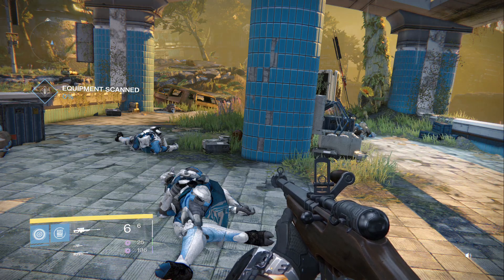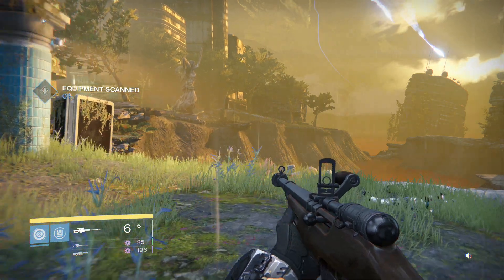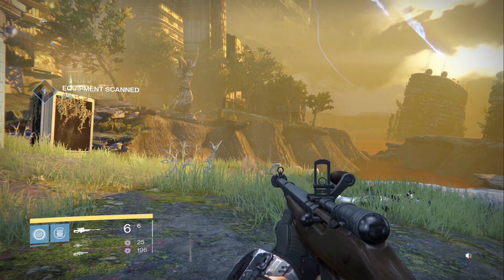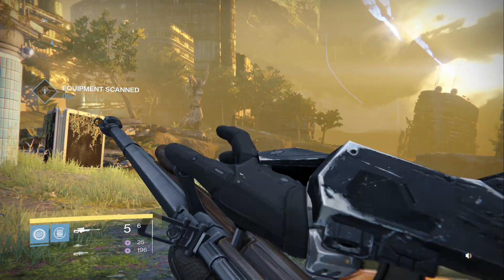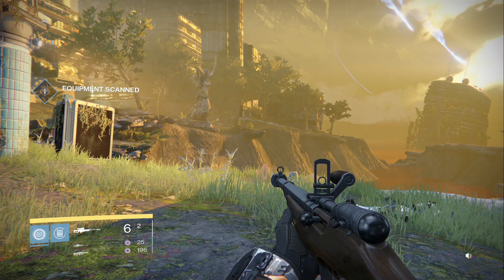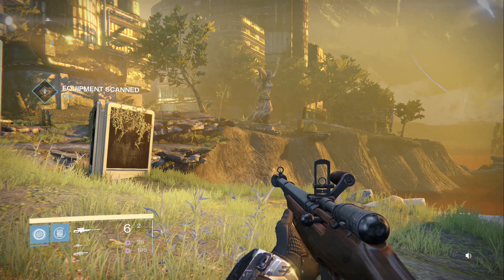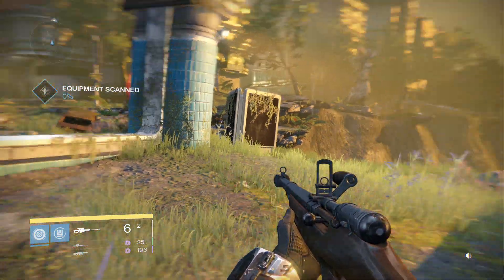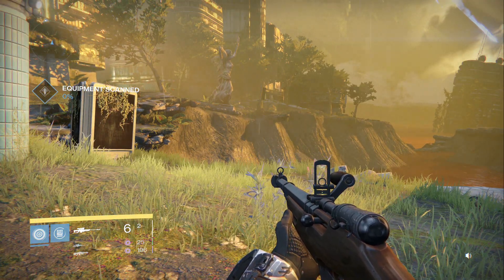Destiny No Land Beyond Sniper Rifle Fire Rate Glitch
This video was a Destiny video showing you a "Destiny Gameplay" video.

Destiny - How To Increase the fire rate of the No Land Beyond Sniper Rifle Glitch
-Its Fink